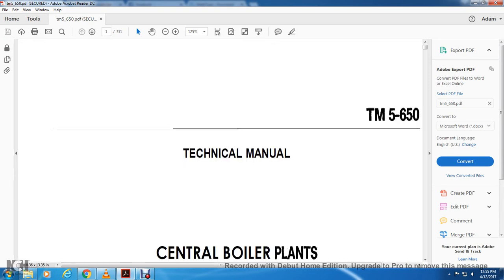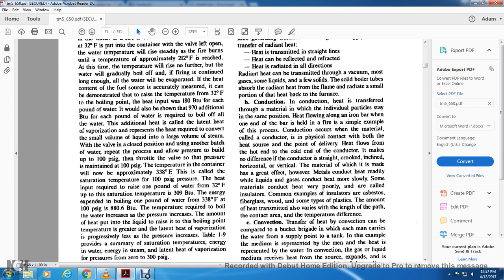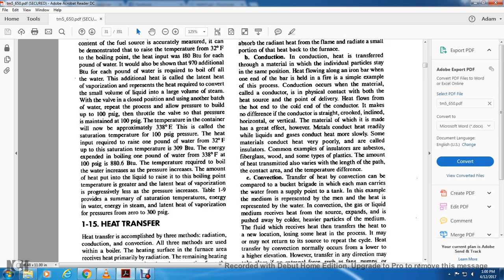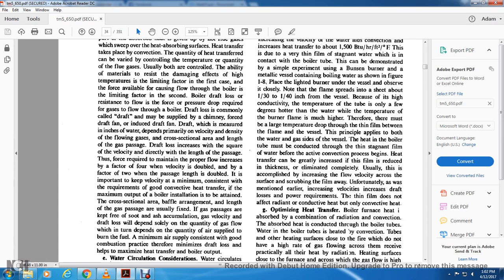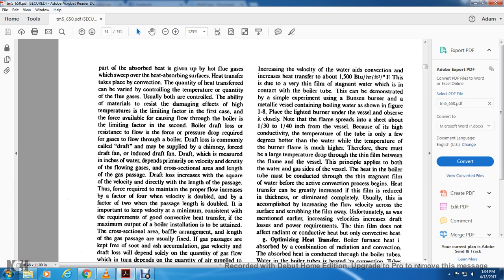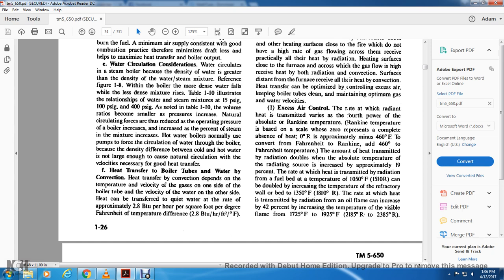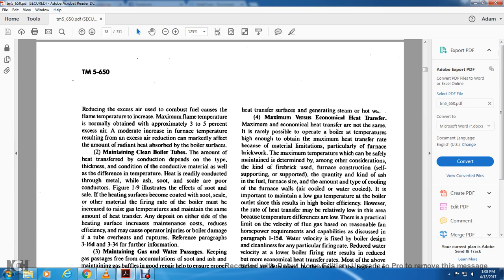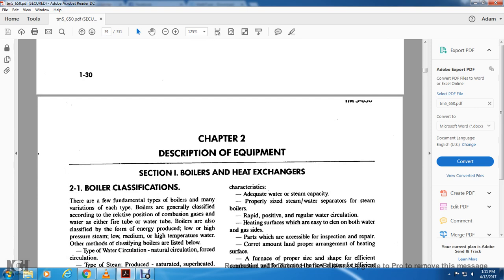CENTRAL BOILER PLANTS PART3